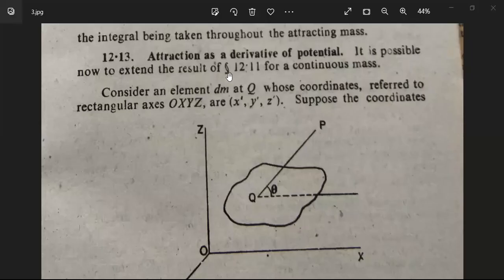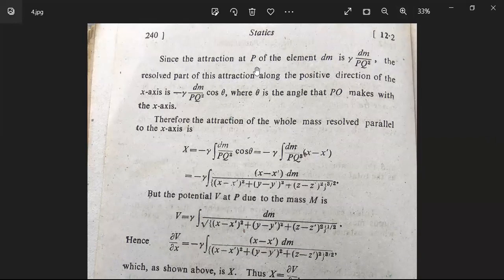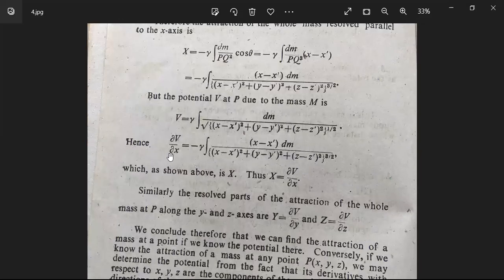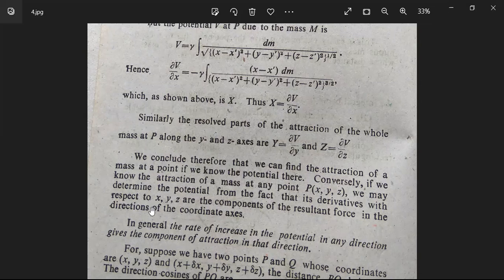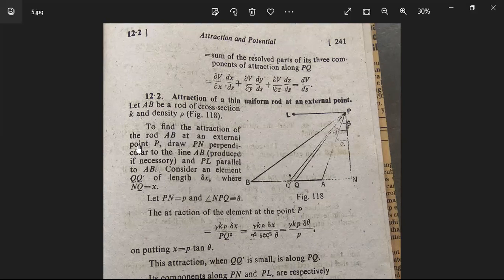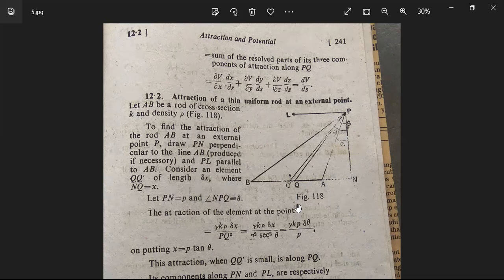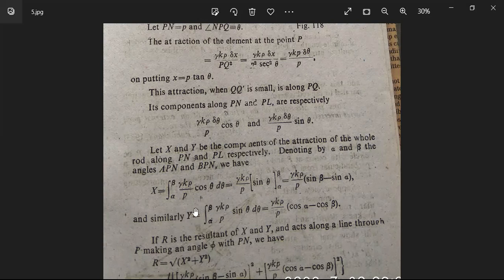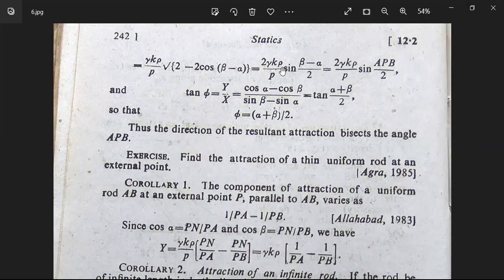PG/S2/Paper8: Analy.Dynamics andGravitation 2(Attraction of a Thin Uniform Rod at an External Point)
Attraction as a derivative of Potential, Attraction of a Thin Uniform Rod at an External Point